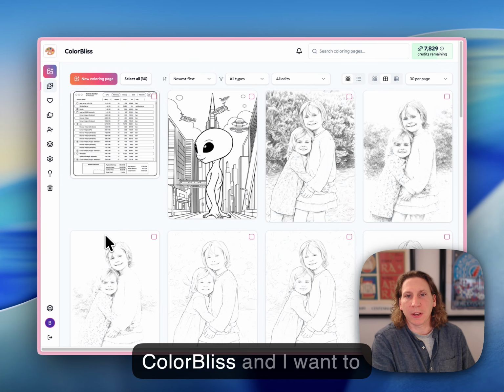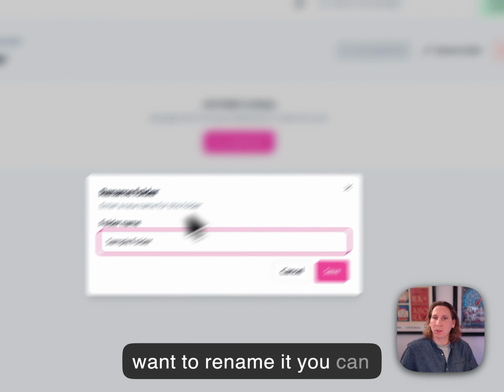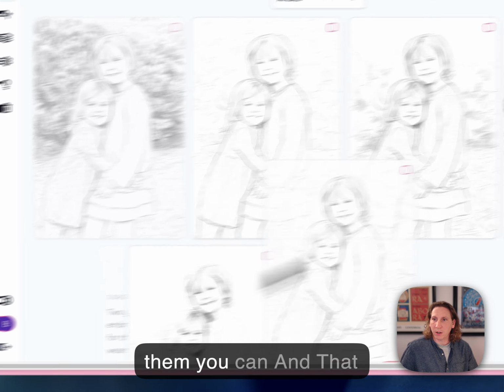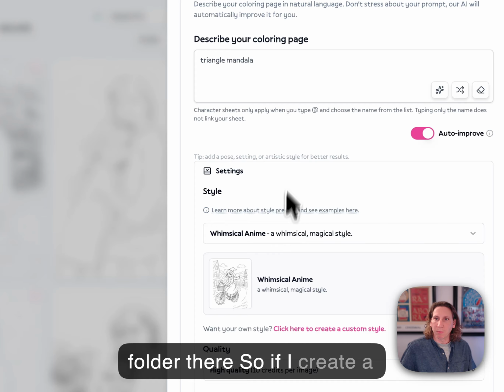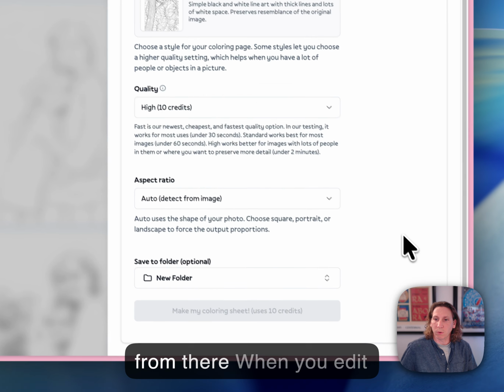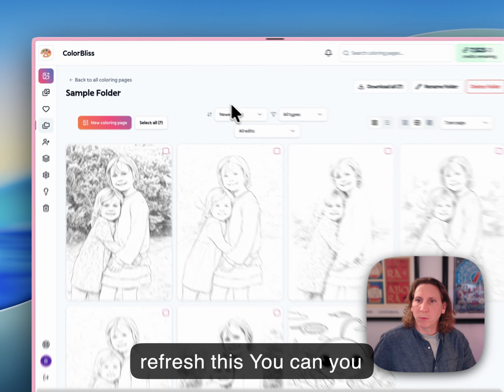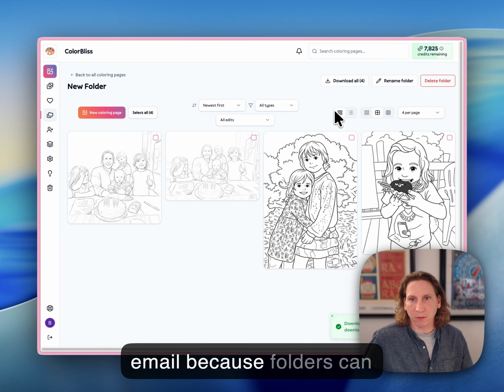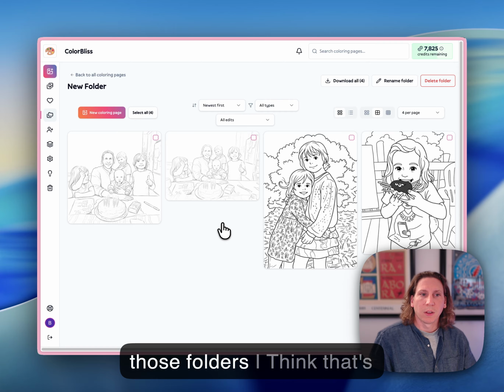Organizing your coloring pages with folders in ColorBliss